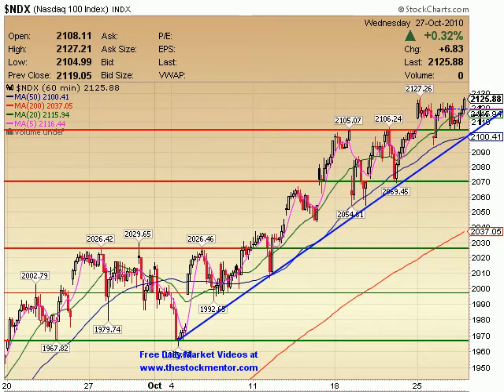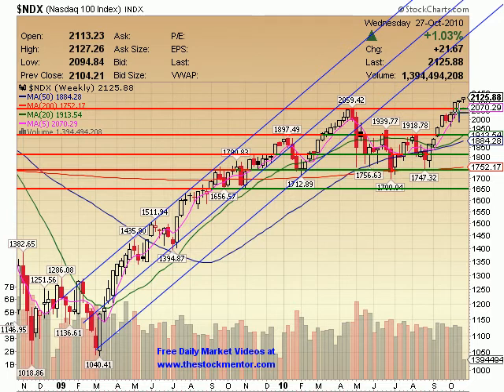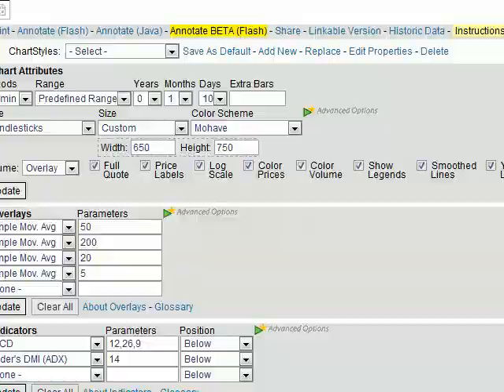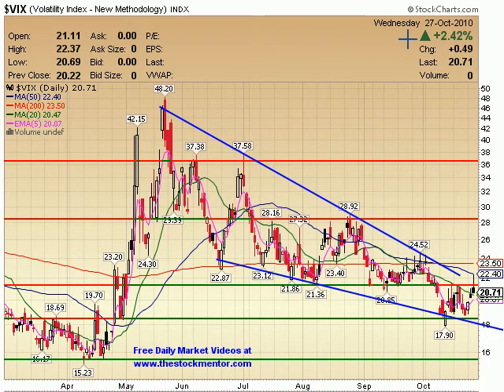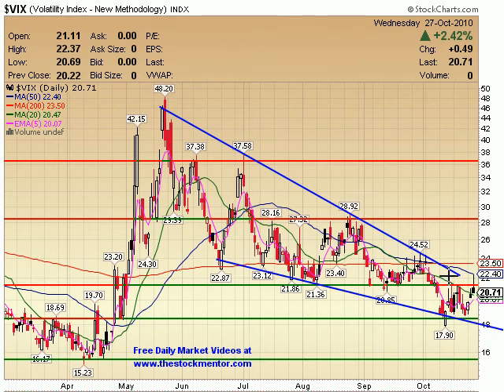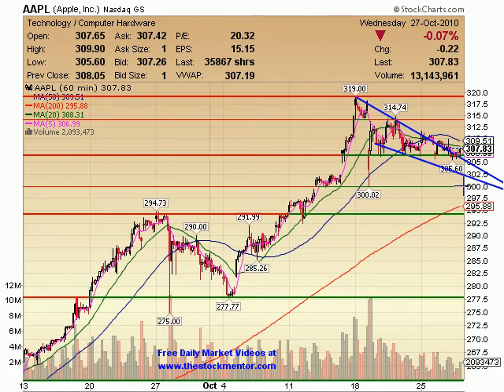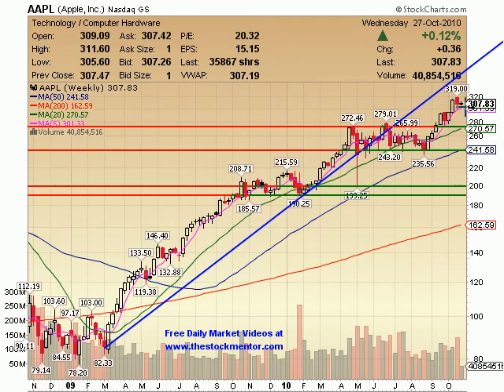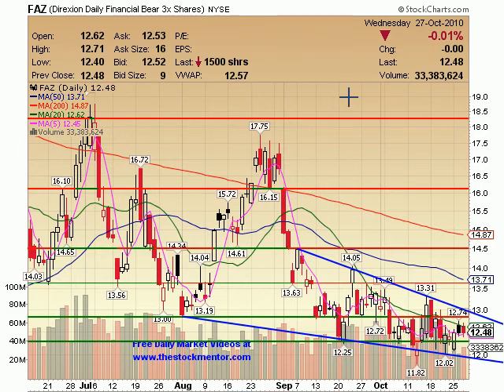TheStockMentor.com Daily Video 102710